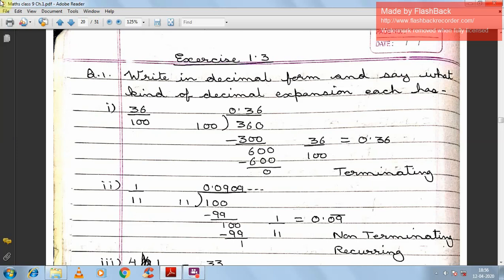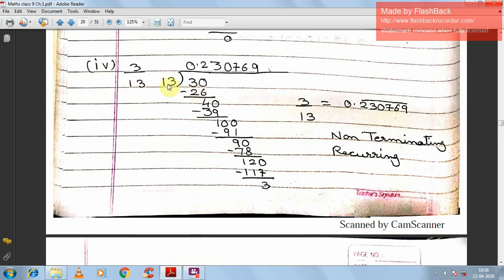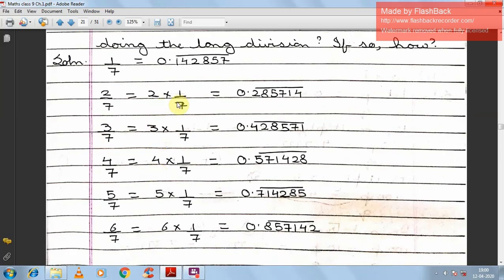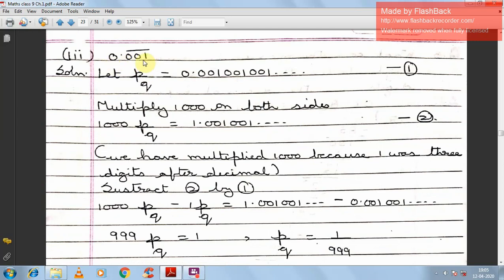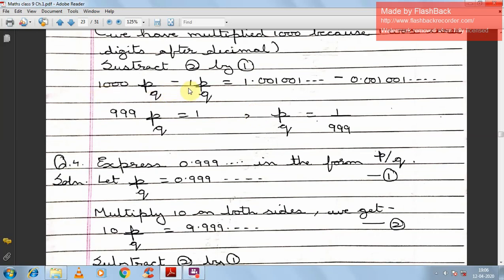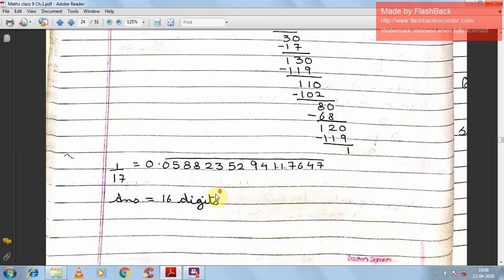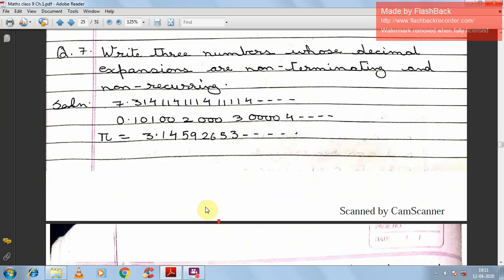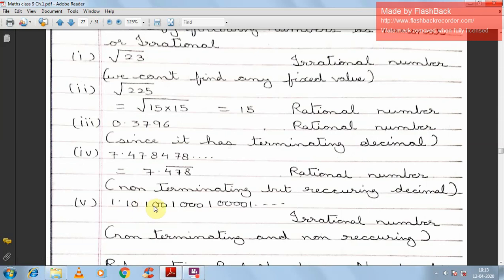Maths Class 9, Ch 1,part3